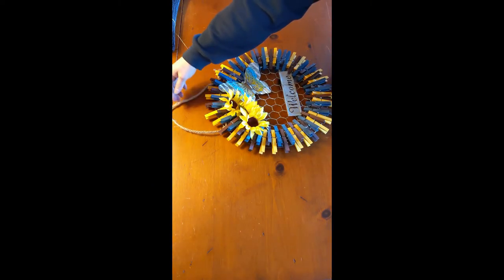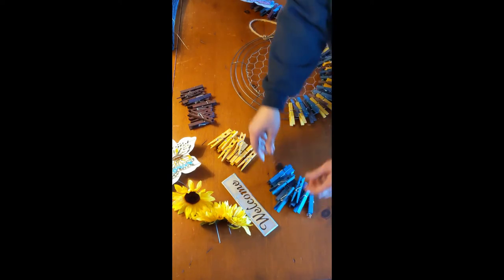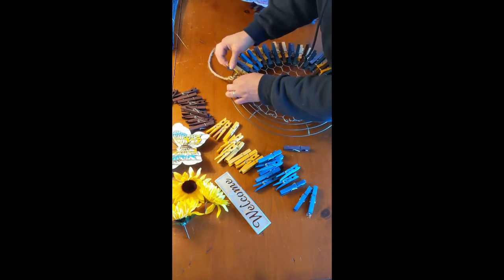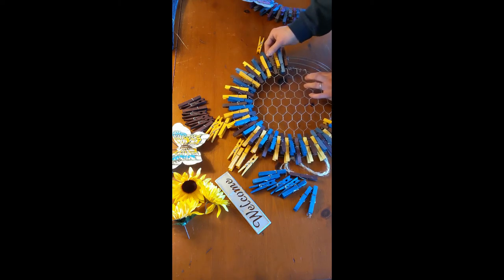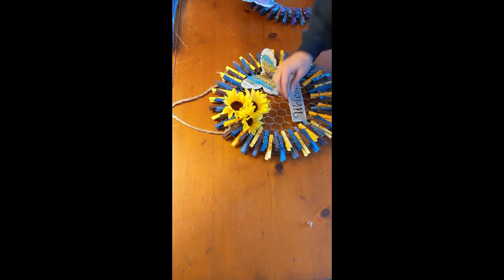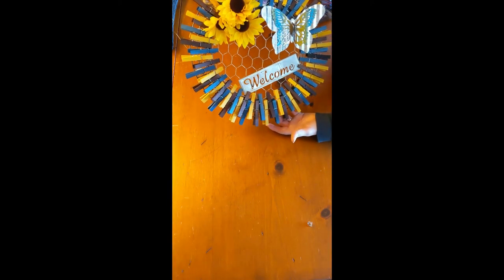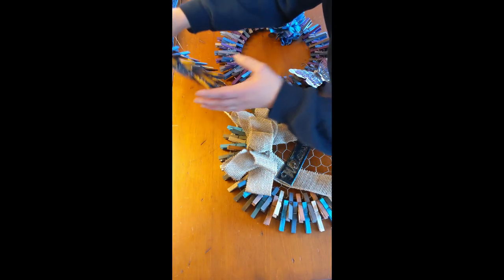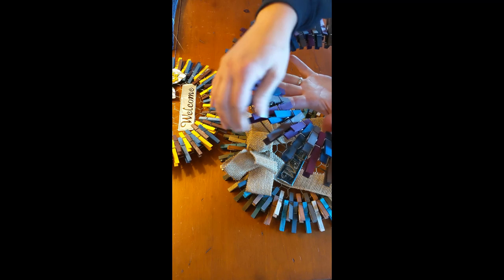Clothes Pin Wreaths by Meckley Brooms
How to assemble your wooden, hand-dyed clothes pin wreath kit from Meckley Brooms.  Kit contains all materials needed for this craft.  No tools or additional supplies required.  Great for kids, seniors, bridal showers, Gender reveal parties, Wedding seating chart wreath, Dorm room photo walls and door decor.   And the best part is once you have the kit, you can change out the clothes pins for new colors and add your own embellishments for changing seasons, holidays, or just for fun.

Clothes Pins in various colors are Available Change them out for every season and/or holiday, celebrations and parties.

Please like my very first video!
 I'm not very comfortable doing these things.  I love to make brooms  and dye broomcorn and occasionally  try new crafts, not talking to a camera.

We handcraft corn brooms the old fashioned way, using our 150+yr old equipment!  6 generations of broom makers.  Hand dyed broomcorn for beautiful brooms you can be proud to display and feel good using.